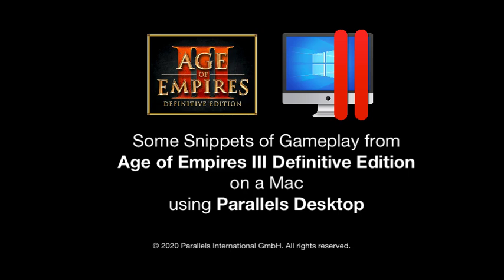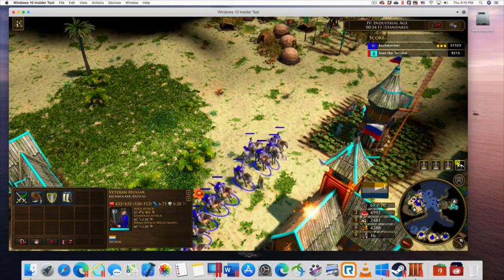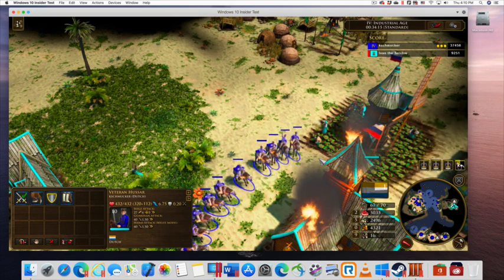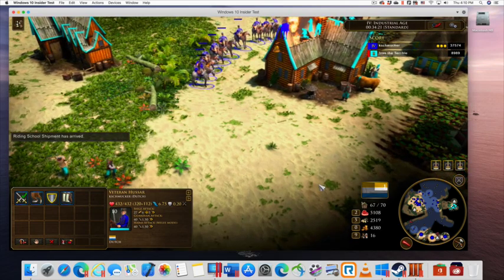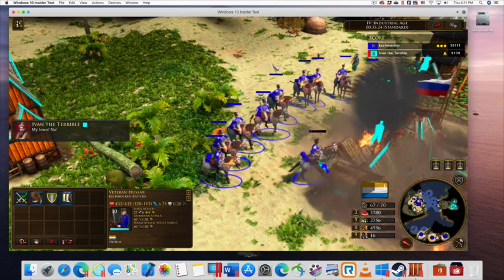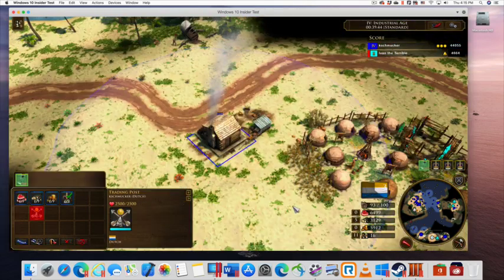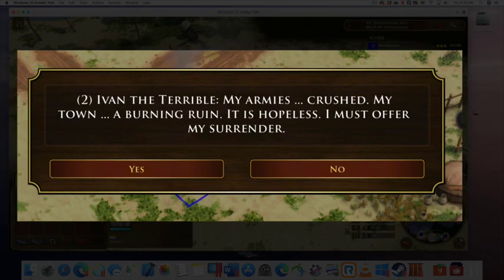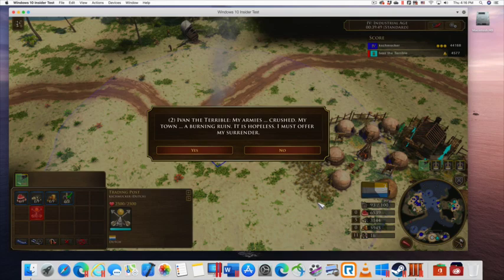How to Run Age of Empires III DE on a Mac with Parallels Desktop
In this video, we will show you how to run Age of Empires III DE on a Mac with Parallels Desktop for Mac.